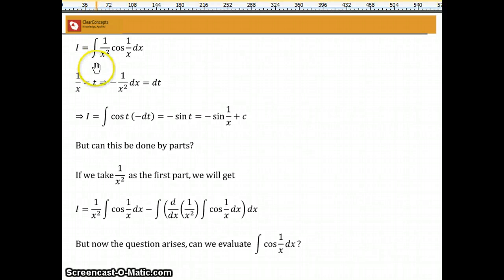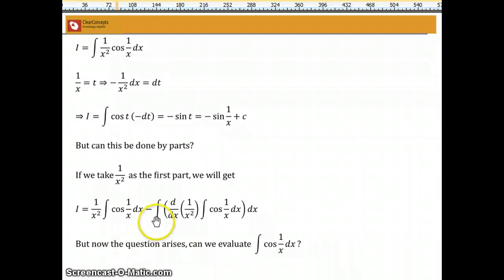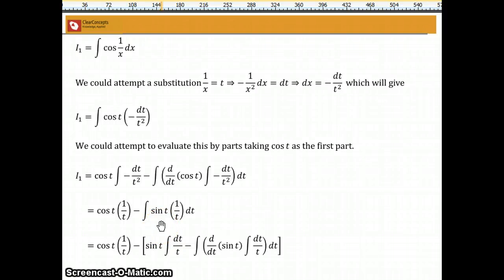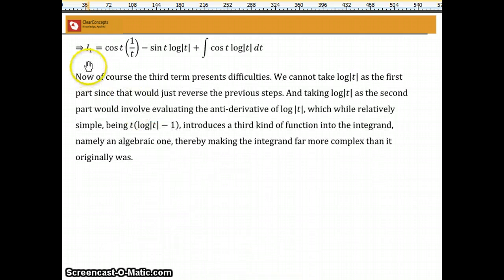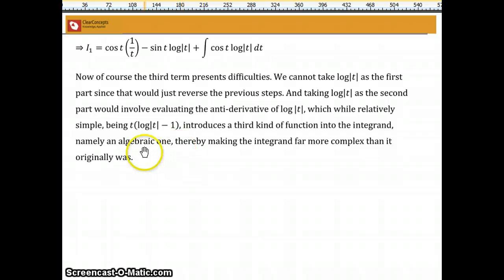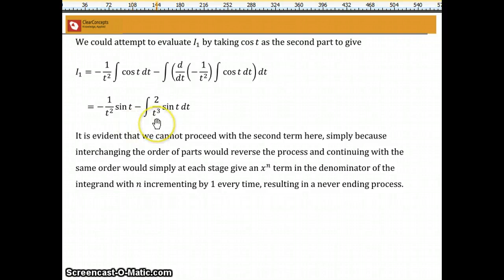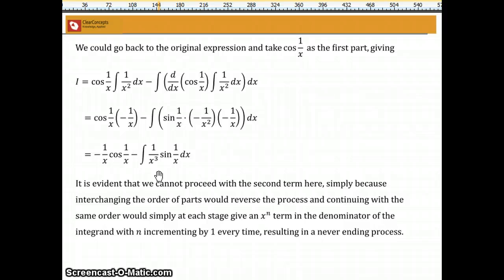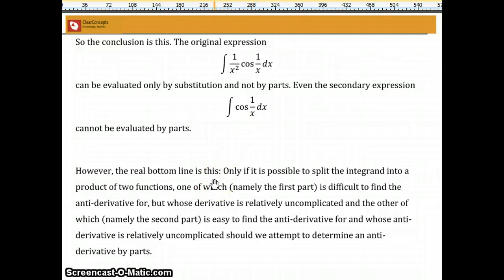Indefinite Integration by Parts: Free IIT JEE Online Coaching Video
Indefinite integration by parts. This screencast completely dissects an indefinite integration problem and discusses the various possibilities for evaluating it. THe screencast concludes with a conceptual point about when indifnite integraiton by parts is possible.